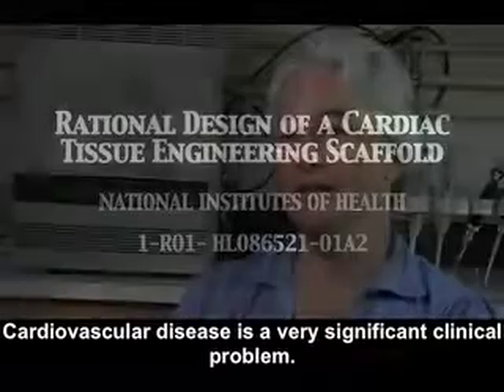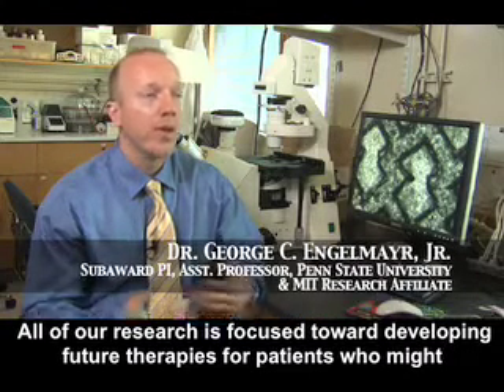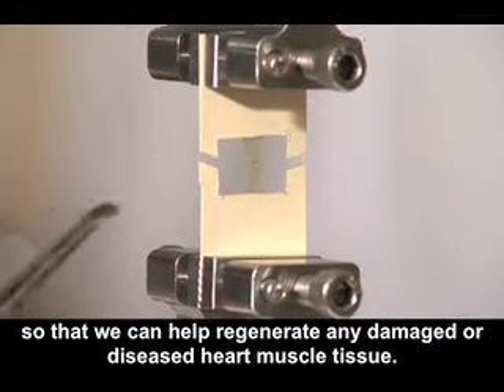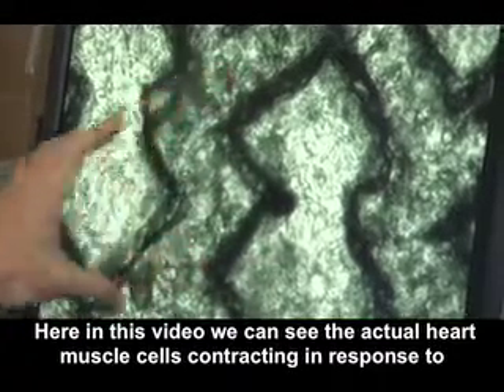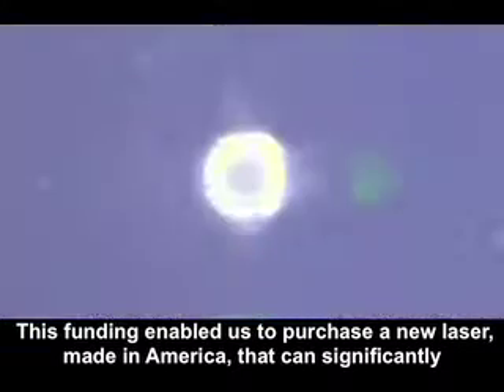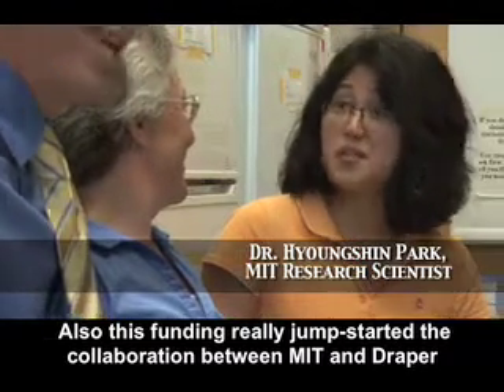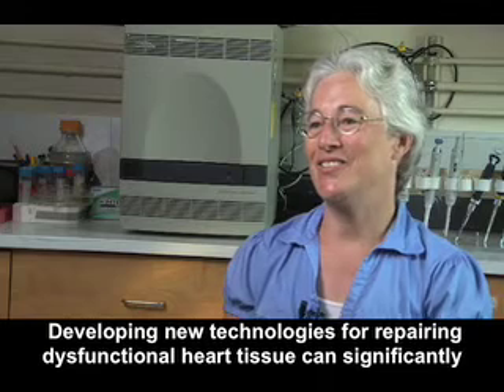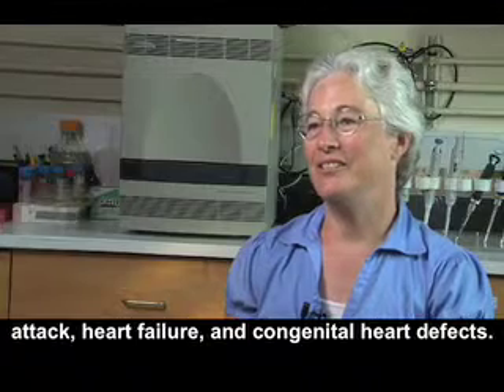2009 American Recovery and Reinvestment Act: MIT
Researchers from the Massachusetts Institute of Technology discuss how the 2009 American Recovery and Reinvestment Act is helping them develop new technologies for repairing dysfunctional heart muscle tissue.